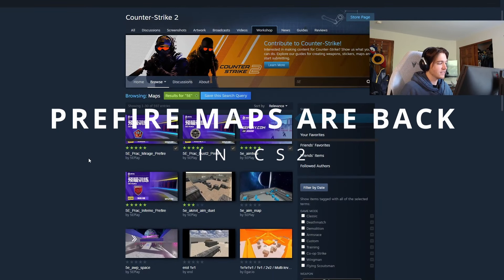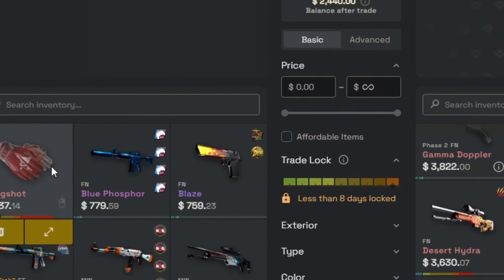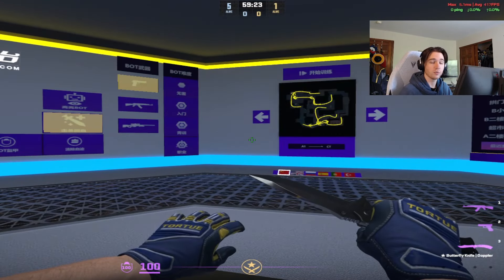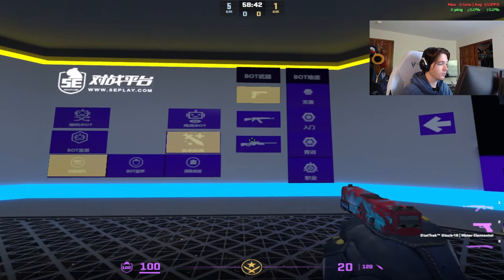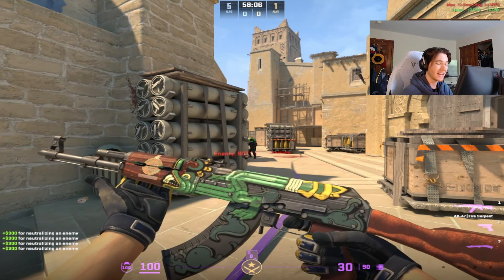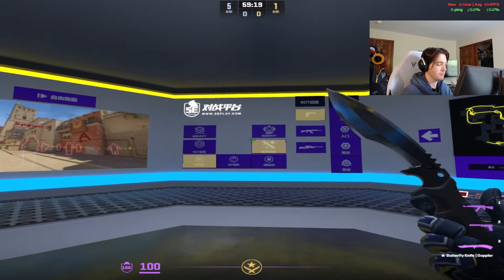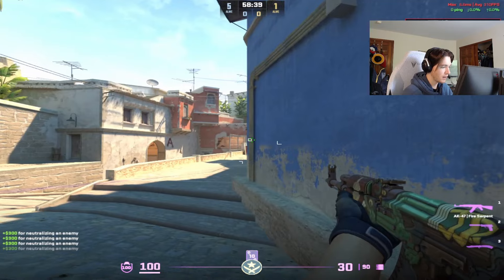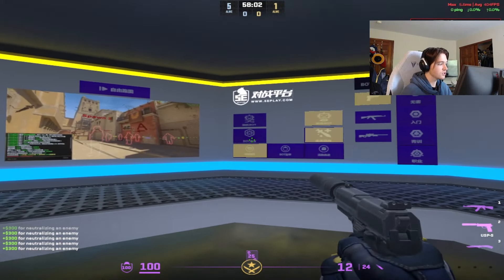Prefire Maps Are Back in CS2! (YPrac Remake)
How to play prefire maps in CS2! 5EPlay has released new prefire maps on the workshop that you can play for free!

⏱️Timestamps⏱️
0:00 Intro
0:48 Prefire Map Tutorial